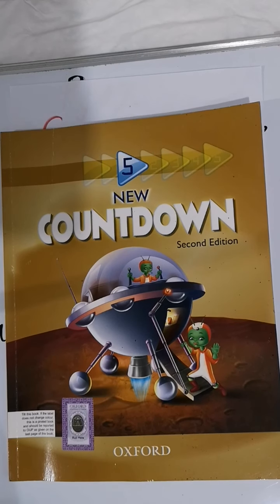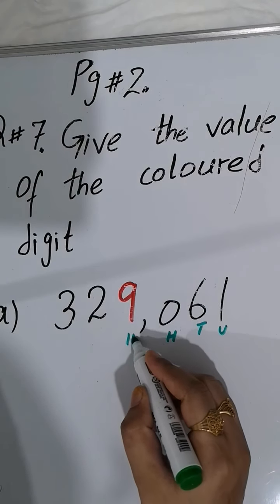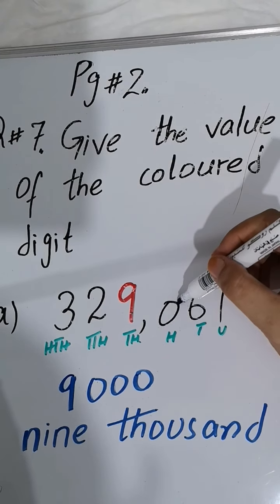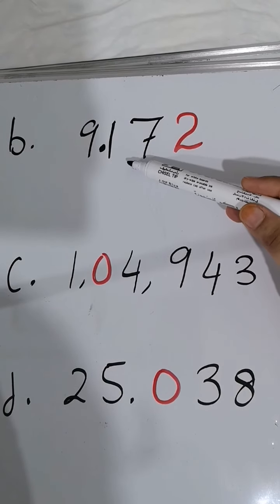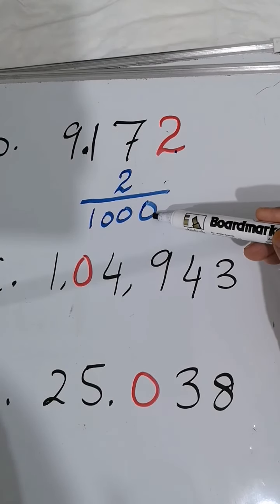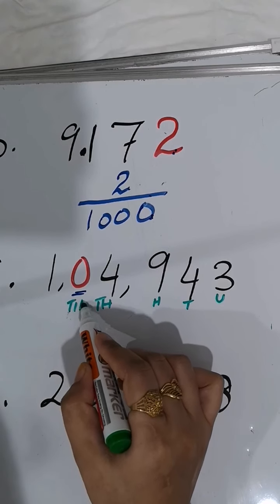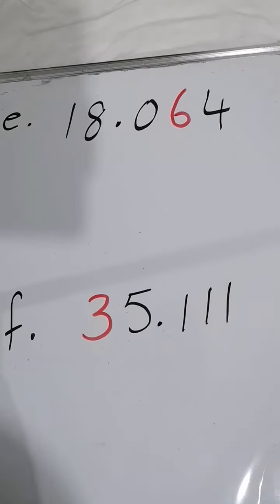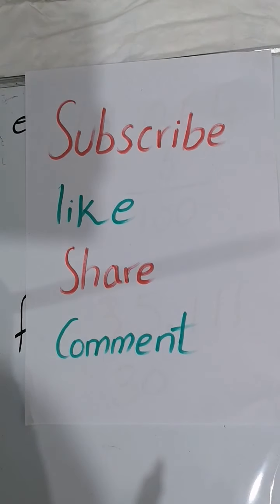Countdown 5 page 2 question 7